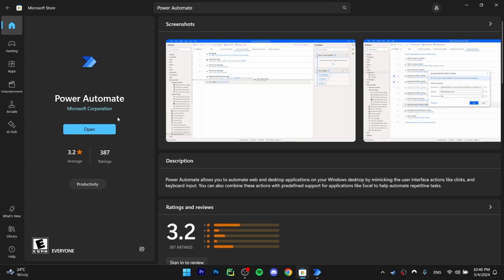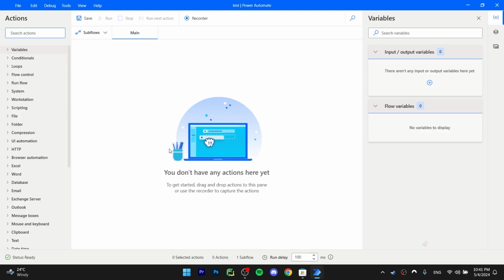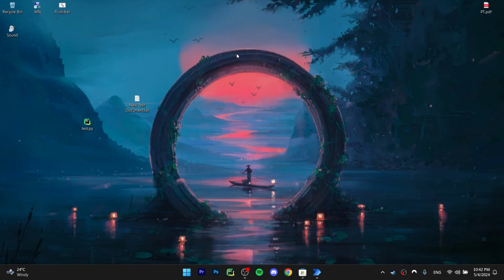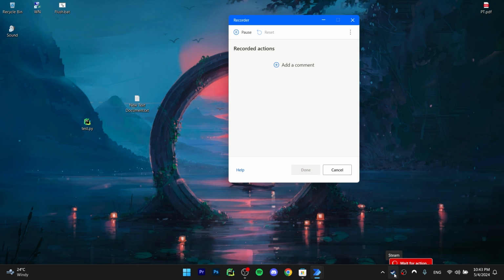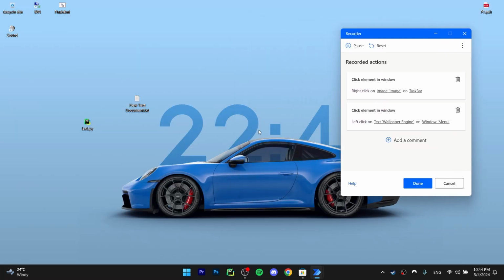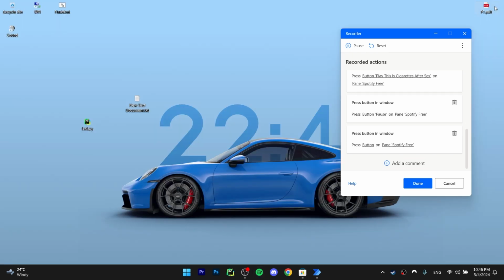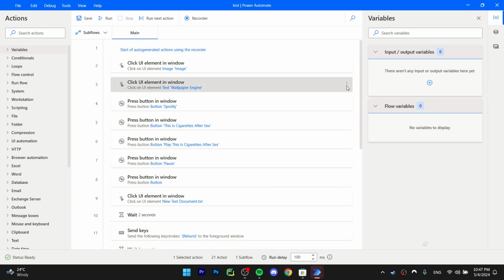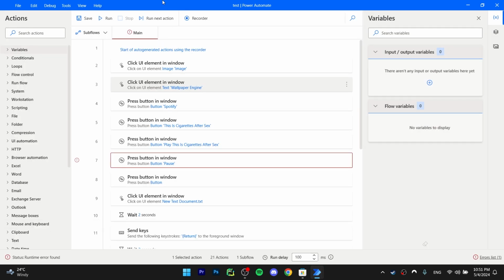Automate and Simplify Your Tasks: Creating Flows with Power Automate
Chapters:
00:00 Intro
00:22 Installation
00:47 Creating flow
06:04 Testing
06:25 Outro
07:05 Bloopers